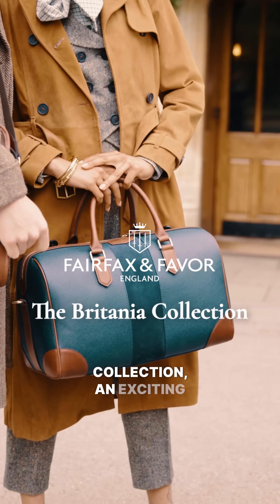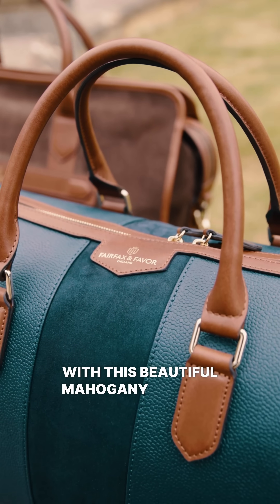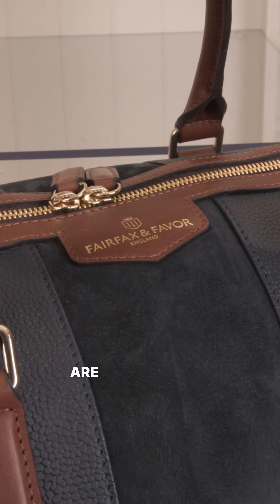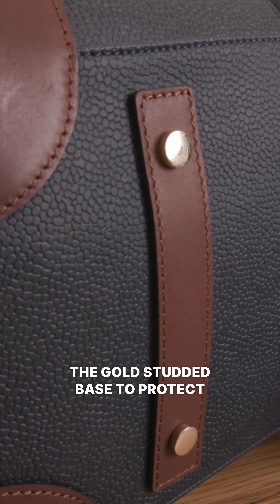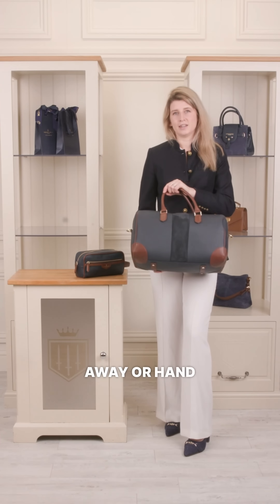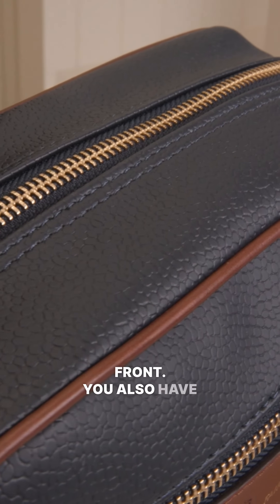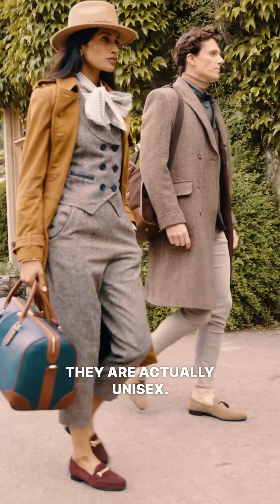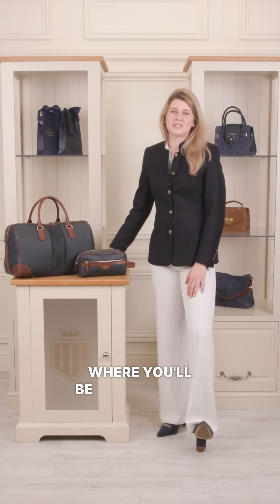INTRODUCING THE BRITANIA COLLECTION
This week we caught up with Maddy to discuss an exciting new addition to our Autumn / Winter 2023 collection, The Britania Collection.

Tag a friend in the comments who needs to see this!

Click the link in our bio to sign up.